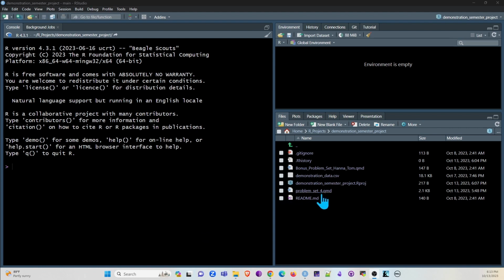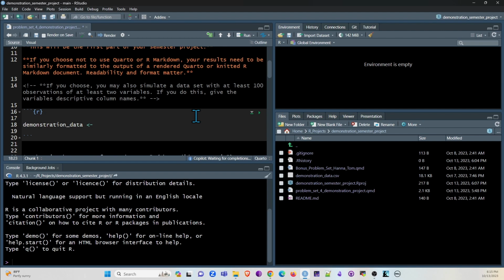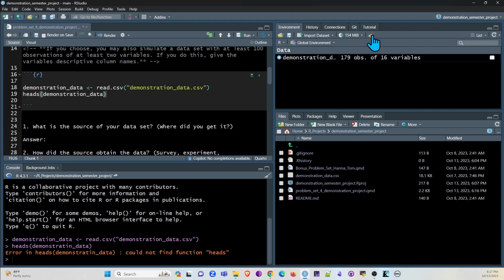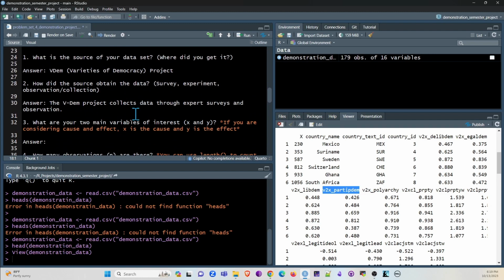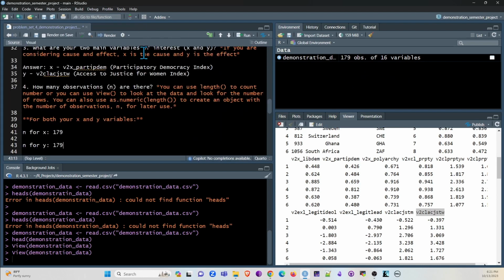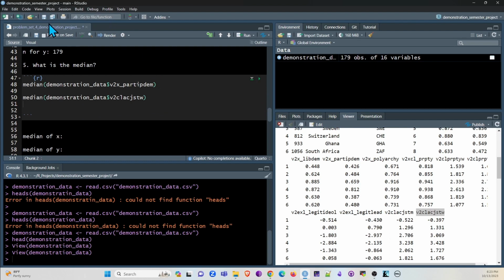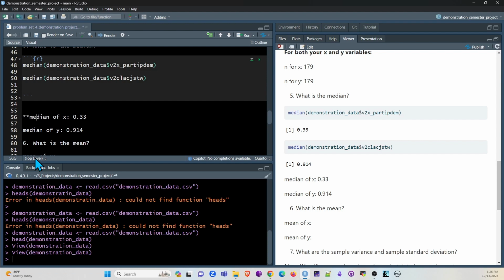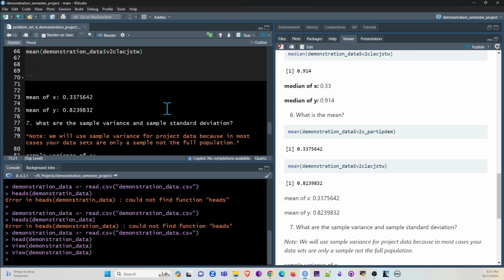Start Problem Set 4 and Semester Project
Getting started with Problem Set 4 and your Semester Project. Loading data and first several problems.